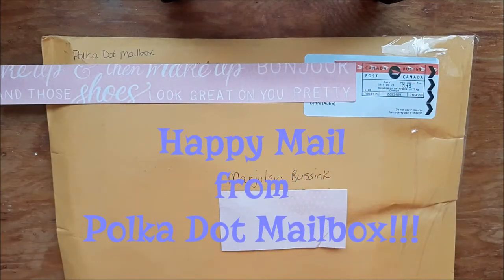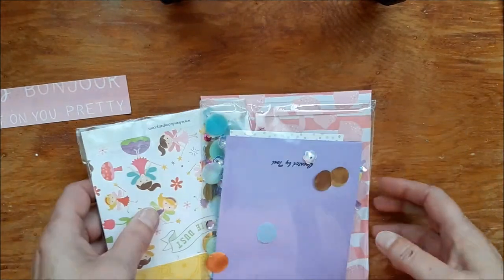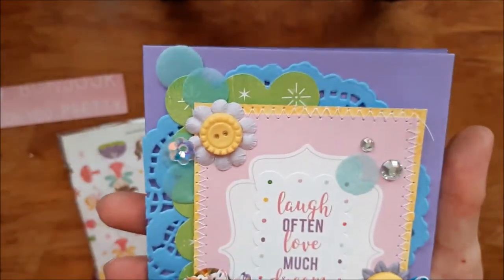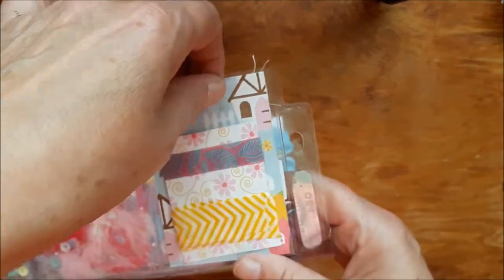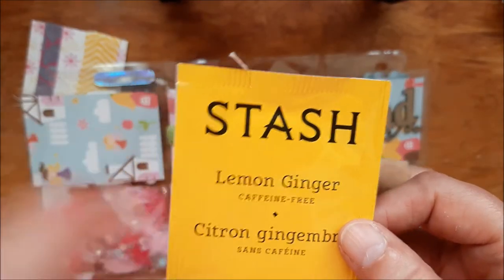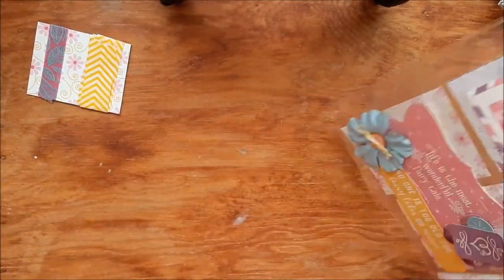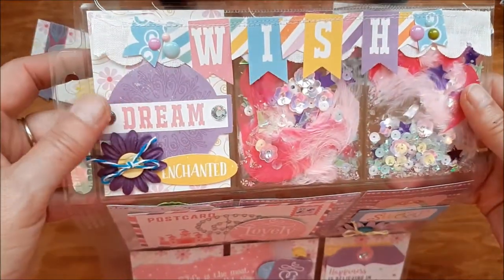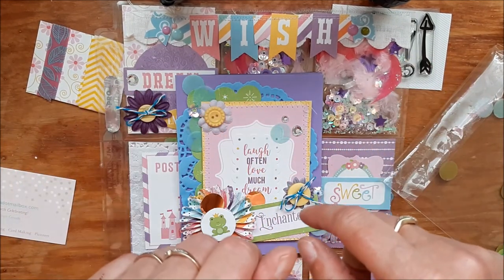Incoming Happy Mail!!!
Yeaaah, I received the pocket letter from Polka Dot Mailbox!! And it's adorable!!! Have a look and see what she made for me!!